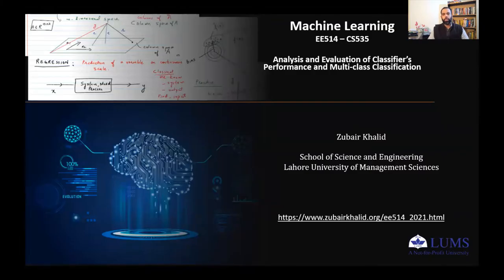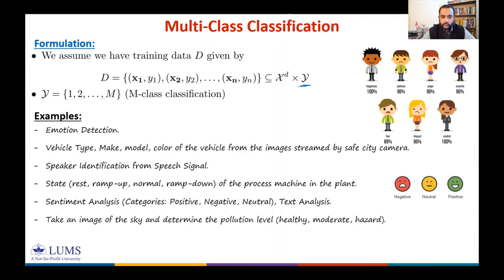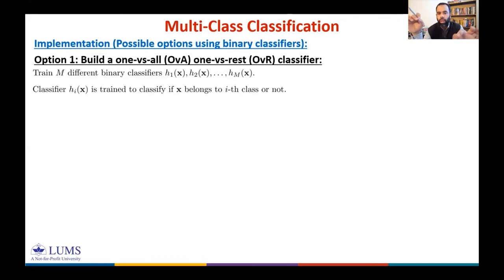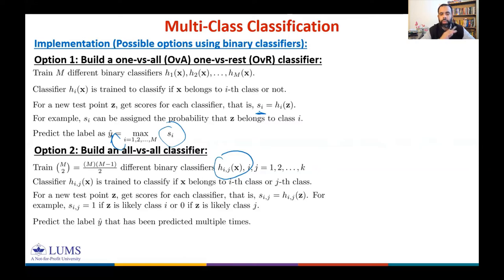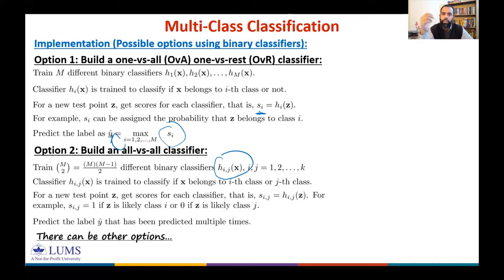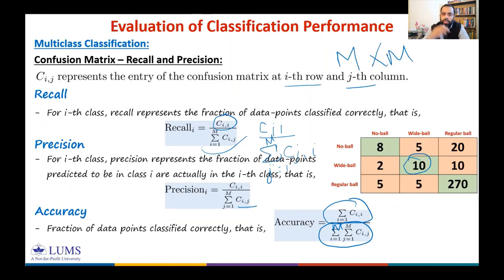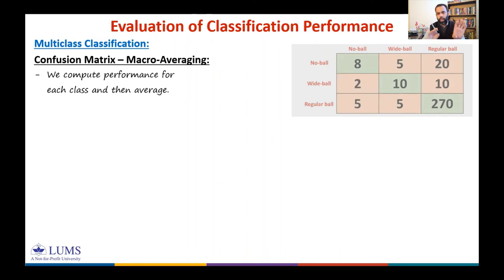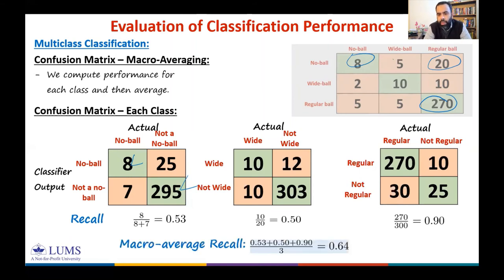Multi-class Classification, Evaluation, Micro, Macro Averaging (Week 05-01)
This video: Multi-class Classification, Evaluation, Micro, Macro Averaging